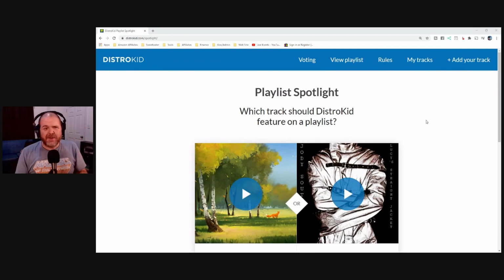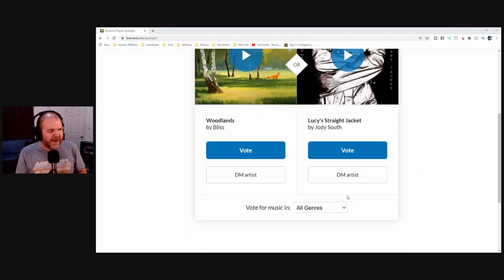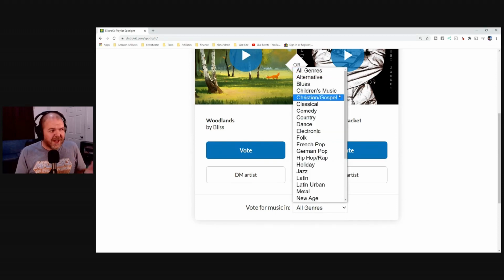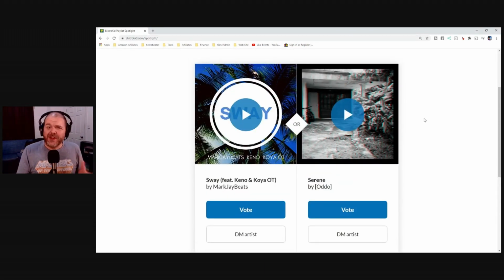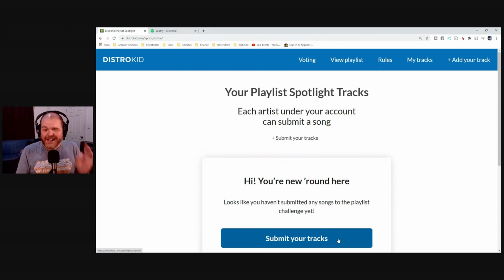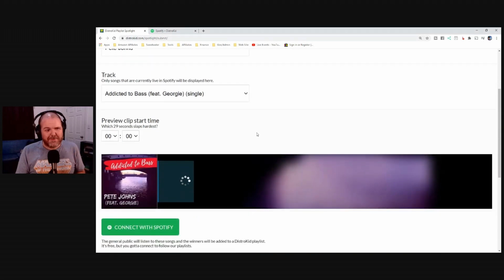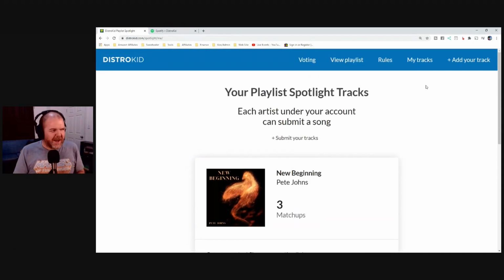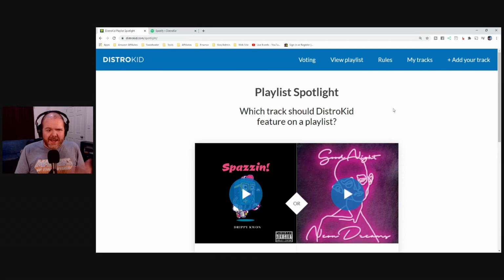DistroKid Playlist Spotlight | How it works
What is the “Playlist Spotlight” from DistroKid and how do you use it?